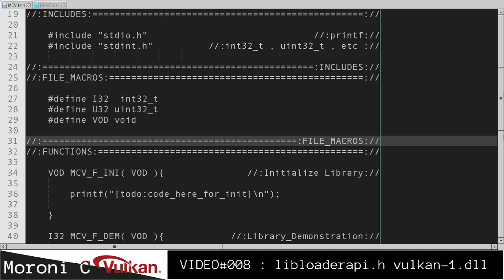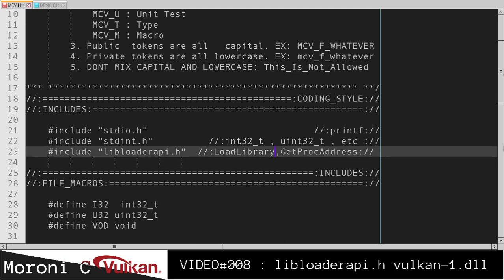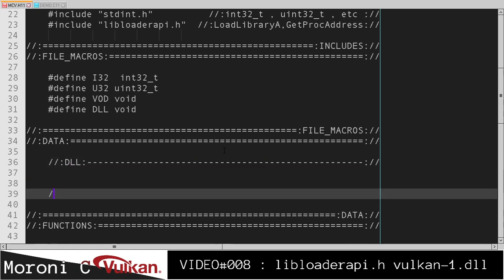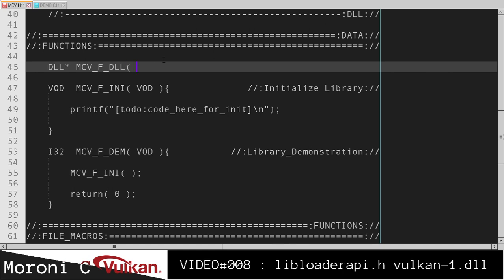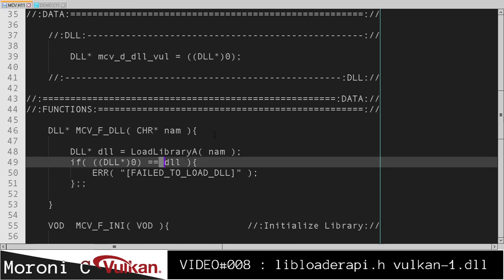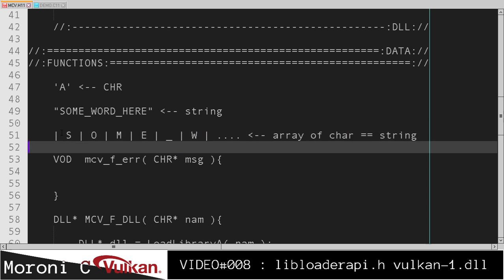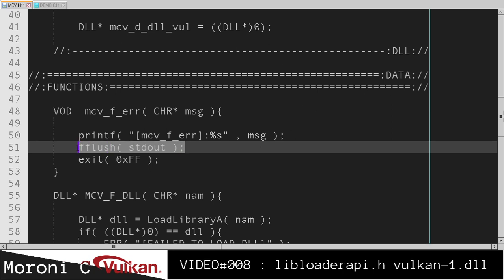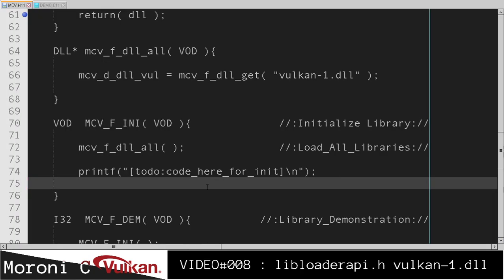Moroni C Vulkan 008 libloader h vulkan 1 dll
Here we load the vulkan library into [ ram / memory ].
Vulkan on a windows system is implemented via "vulkan-1.dll" file.